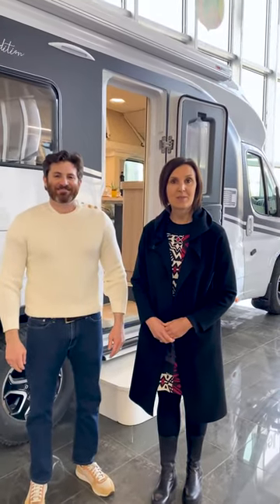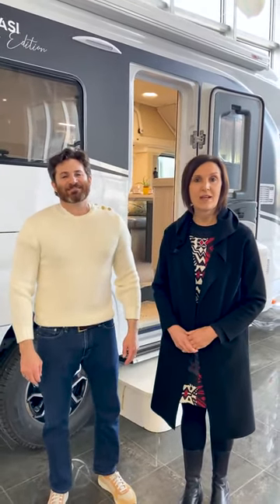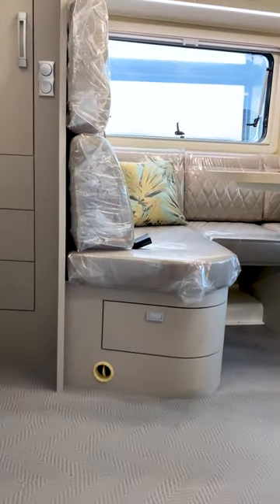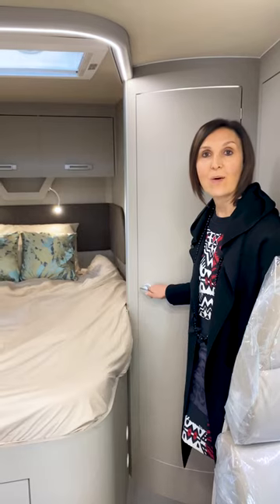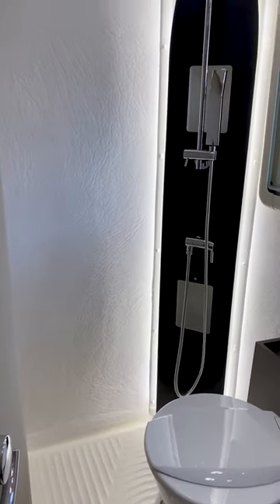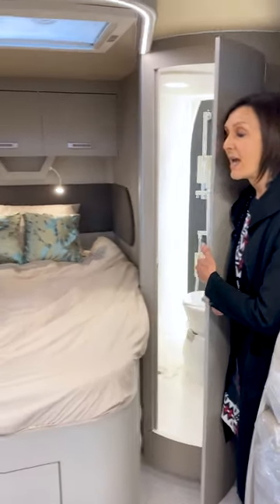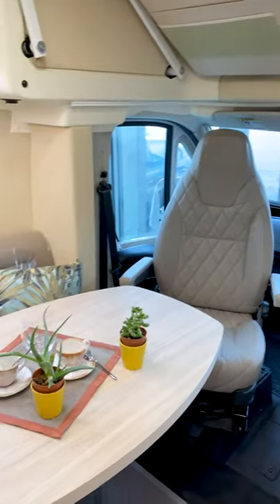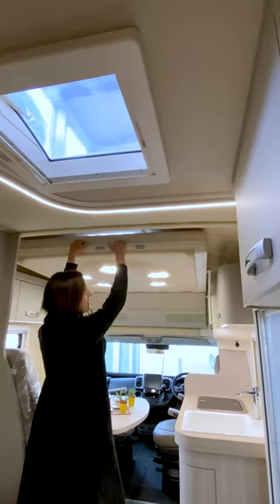Wingnamm Oasi 610 M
Featuring new entry door, enlarged bathroom with a separate shower.